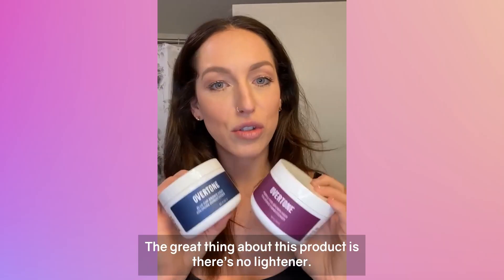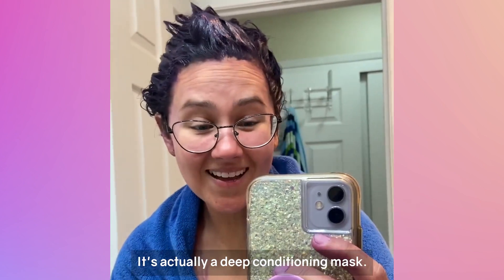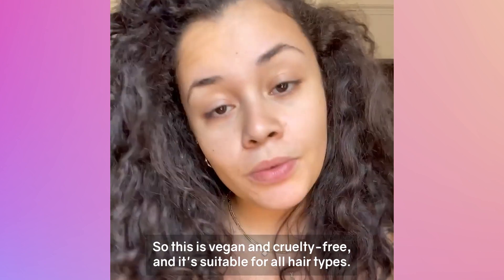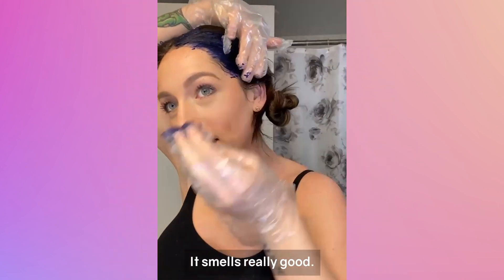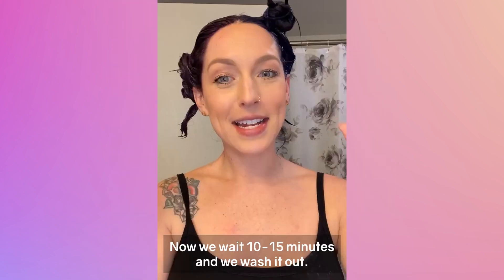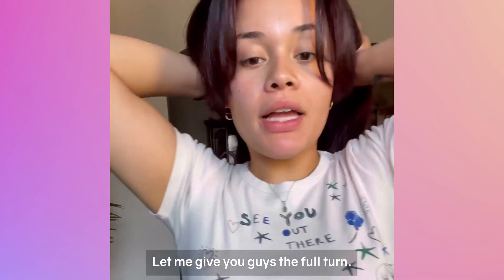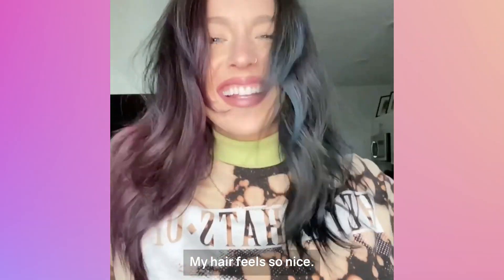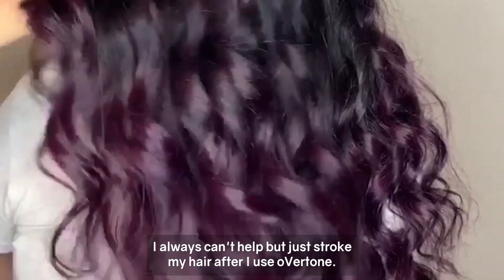oVertone for Brown Hair is at Target!